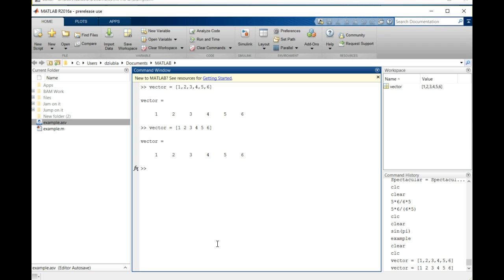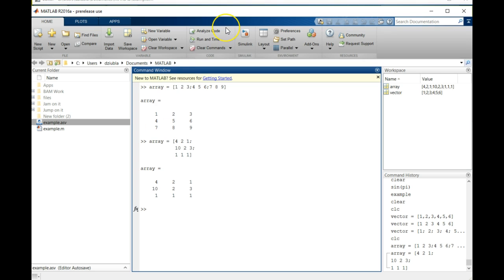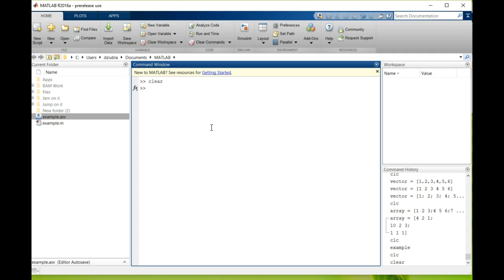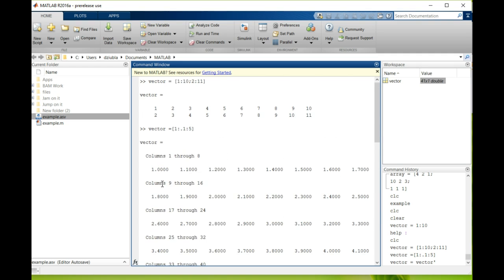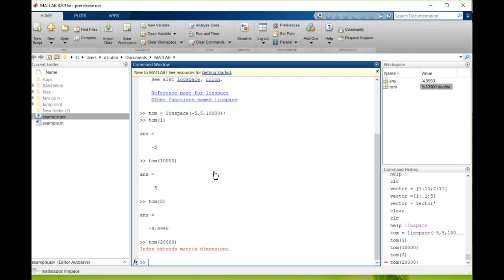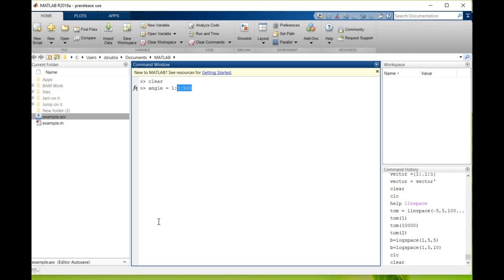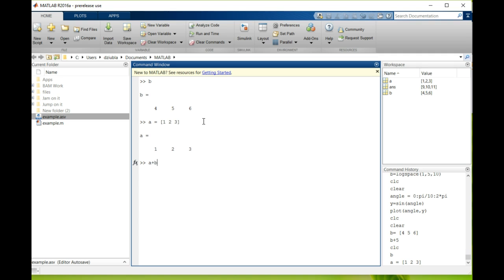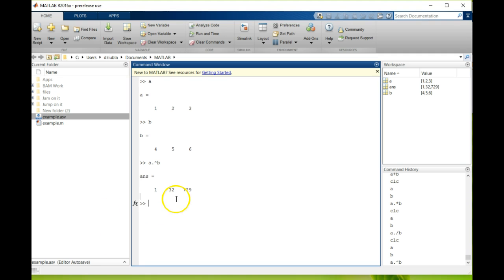vector array creation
we go over a lot here.  It's good stuff, like a semicolon, or a colon, we even talk about commas and the ever great dot.